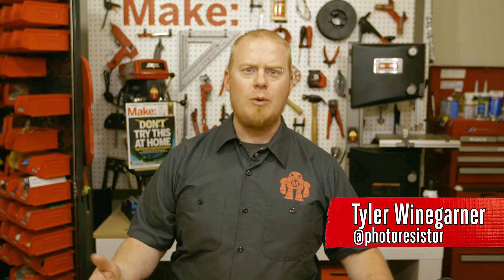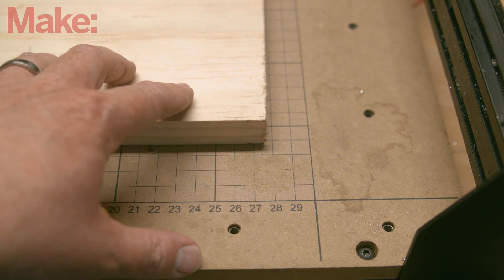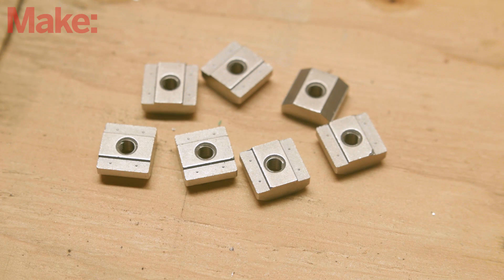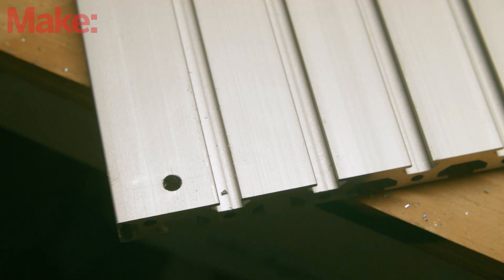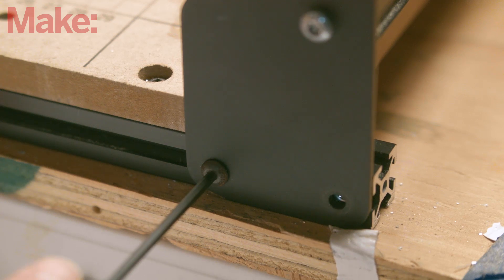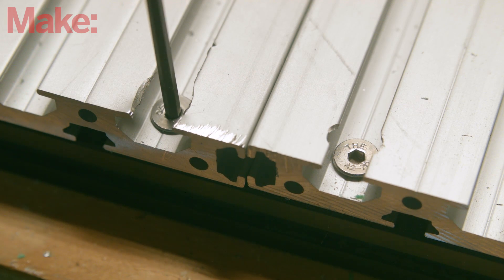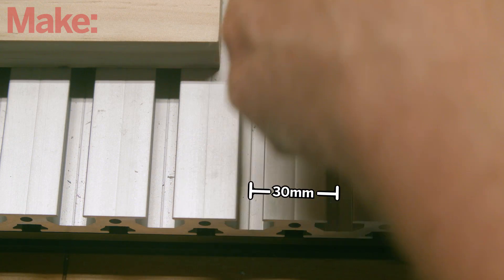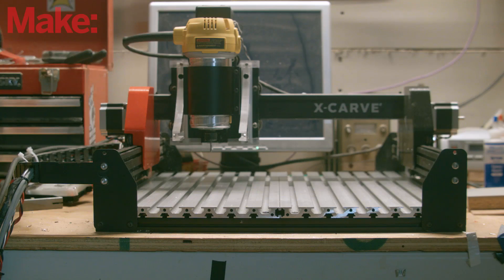Add a T-Slot Bed to your X-Carve for Better Workholding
Frustrated with the Workholding options for your X-Carve? Add these T-Slot aluminum extrusions to make your life easier.